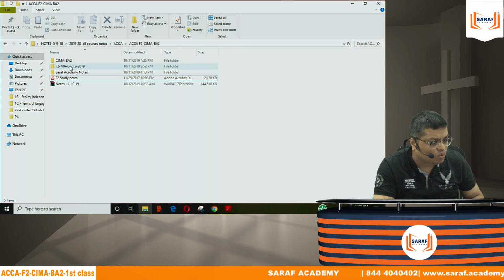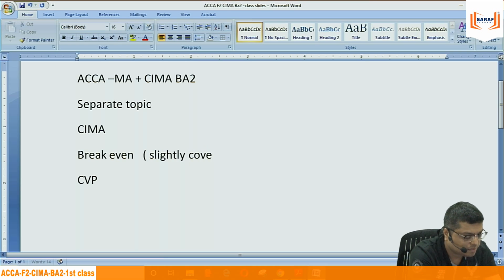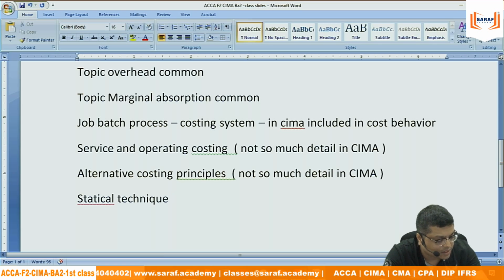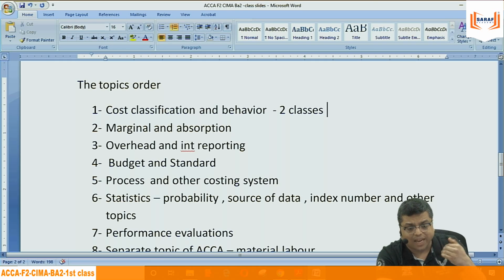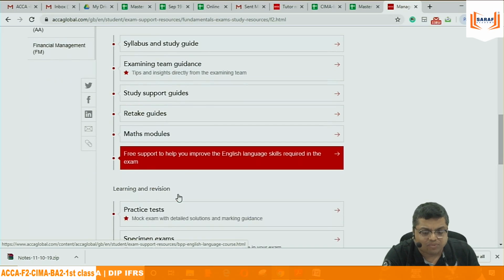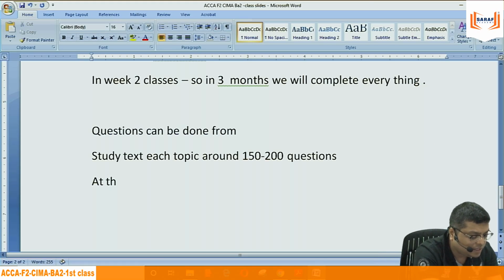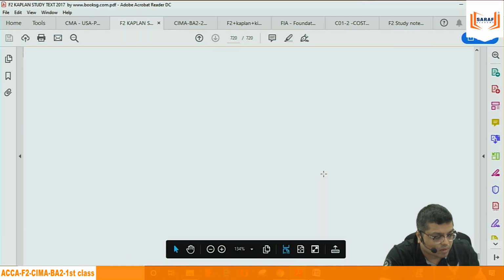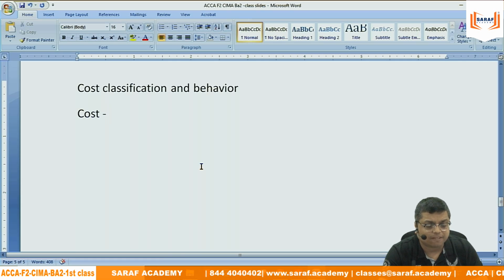ACCA MA-CIMA BA2 | Introduction of the syllabus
Cost Classification
Behaviour

Prakash Saraf is the Founder and CEO of Saraf Academy. A recognized business leader, Mr. Saraf started the company, Saraf Academy with the aim of providing world-class education to the students across  the world, in the domains of Finance, Accounting & Business .

Mr Saraf graduated with a First Class in B.Com from the Calcutta University. He is a Chartered Accountant, with a First Class from the ICAI (Institute of Chartered Accountants, India). He also holds a Master's in Finance, along with both a CFA and a CIMA qualification.

Mr Saraf is a passionate teacher and aims to make  all his students impeccably brilliant in academics, along with making them an irreplaceable asset in their professional life. He tries to inspire and mentor the students at every step of the way so that they are able to stay ahead of their Accounting and Finance professional peers.

The future is now- and it is a future of technology. Mr. Saraf believes in staying updated, in order to deliver quality education at the doorstep of every student in any part of our global village.
With his infectious energy, he connects with each student and tries to make a difference at the most basic level. Contrary to theory-based learning, Mr. Saraf emphasizes on concept-based, practical education . He simplifies study matter and explains them, encouraging his students to think logically, so that they can make a become capable entrepreneurs, and make a difference in the world no matter where they are.

Always smiling and a paragon of patience, neither hell nor high water can put him down. He loves what he does, and lives for his students- an inspiration to all!

'You will not fail, unless you really want to fail', is what he tells  every student at Saraf Academy

About Saraf Academy :
Saraf Academy is one of India's leading specialist providers of professional education, delivering a range of industry leading Professional Qualifications in the Business Management , Finance & Accounting space, to learners across the globe.
Vision: To unlock the full potential of each learner.
Mission:
1. Delivering Value Based Education at the doorstep of every learner.
2. Leverage our technology, processes & people
3. Partners with the best-in-class Principals in the domain of Business Management, Finance &Accounting.
Philosophy:
Committed to delivering excellence in professional education.